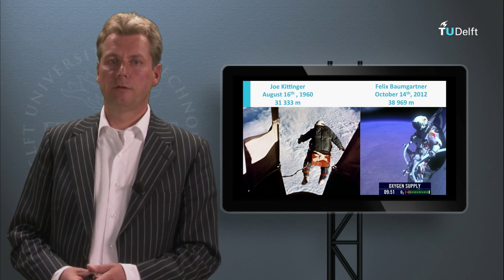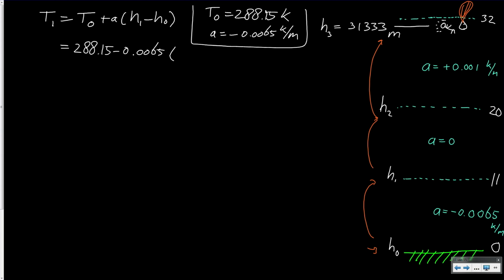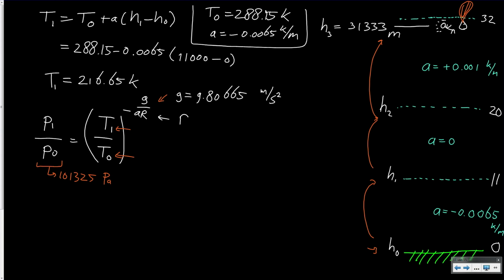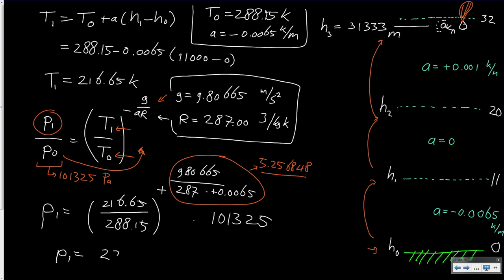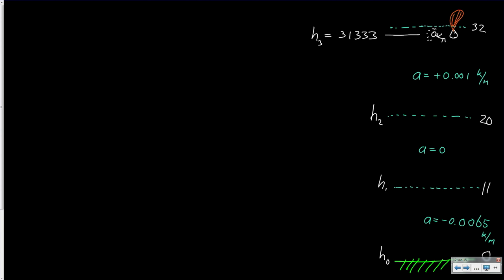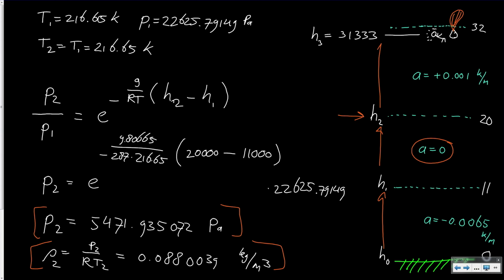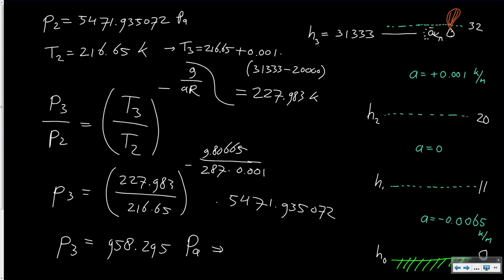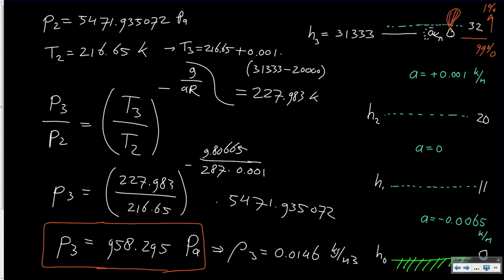AE1110x - W01_2c - Kittinger Example